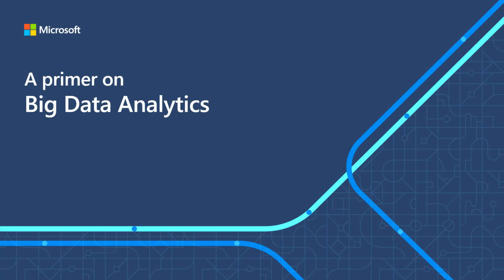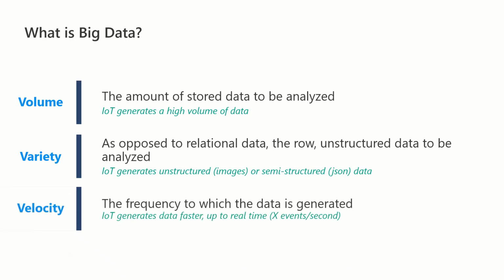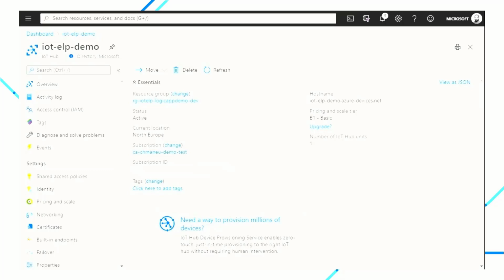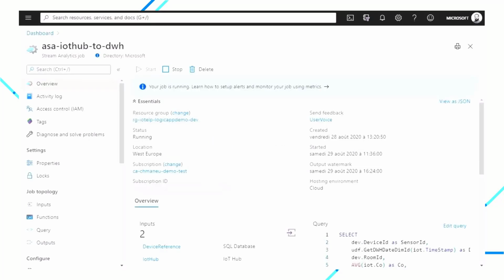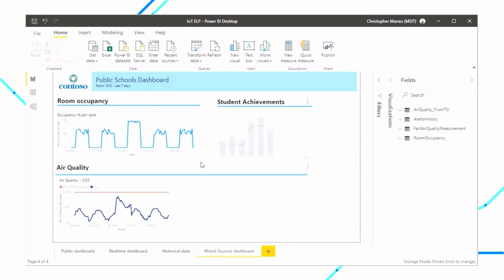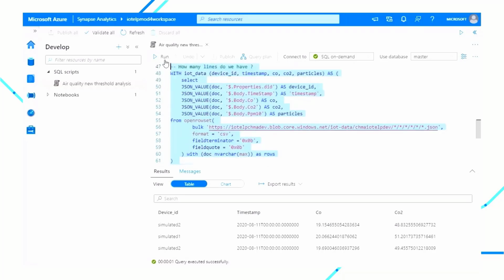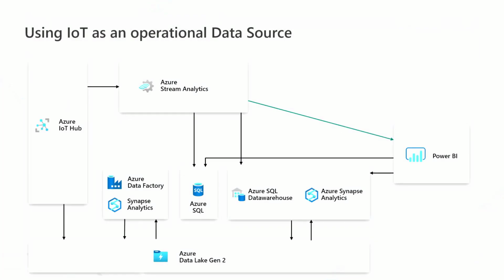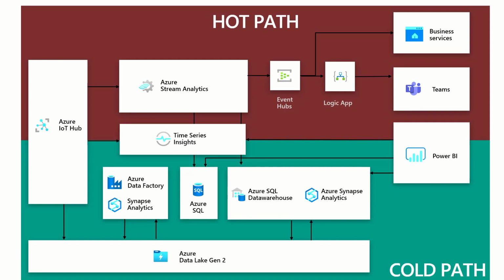IoT ELP Module 4 (Main Presentation) - Big Data 2.0 IoT as your New Operational Data Source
A large part of value provided from IoT deployments comes from data. However, getting this data into the existing data landscape is often overlooked. In this session, we will start by introducing what are the existing Big Data Solutions that can be part of your data landscape. We will then look at how you can easily ingest IoT Data within traditional BI systems like Data warehouses or in Big Data stores like data lakes. When our data is ingested, we see how your data analysts can gain new insights on your existing data by augmenting your PowerBI reports with IoT Data. Looking back at historical data with a new angle is a common scenario. Finally, we'll see how to run real-time analytics on IoT Data to power real time dashboards or take actions with Azure Stream Analytics and Logic Apps. By the end of the presentation, you'll have an understanding of all the related data components of the IoT reference architecture.

The Internet of Things Event Learning Path is designed for Solution Architects, Business Decision Makers, and Development teams that are interested in building IoT Solutions with Azure Services. The content is comprised of 5 video based modules that approach topics ranging from IoT device connectivity, IoT data communication strategies, use of artificial intelligence at the edge, data processing considerations for IoT data, and IoT solutioning based on the Azure IoT reference architecture.

Each session includes a curated selection of associated modules from Microsoft Learn that can provide an interactive learning experience for the topics covered and may also contribute toward preparedness for the official AZ-220 IoT Developer Certification @

This content may be reused as-is across partner, field, and third party events or modified to suit custom audiences. The video resources and presentation decks are open-source and can be found on GitHub @

To discuss this module and other videos in the IoT ELP series, to start a conversation with the creators of this content!